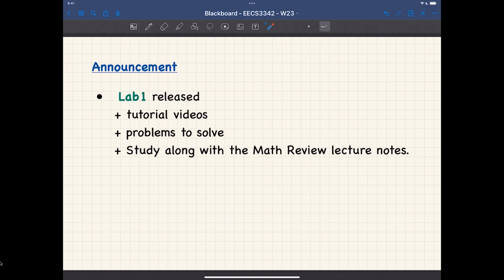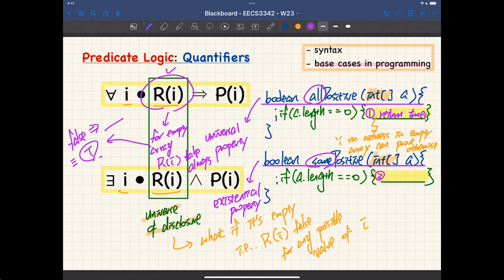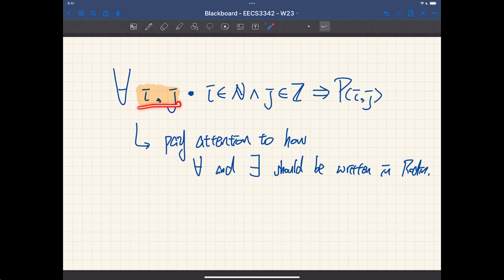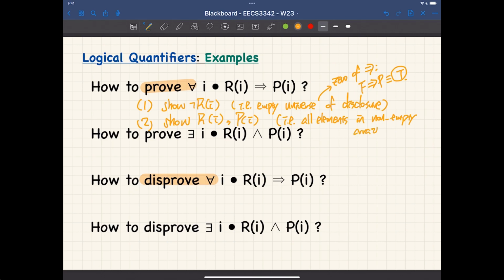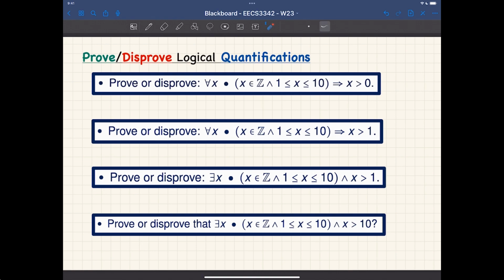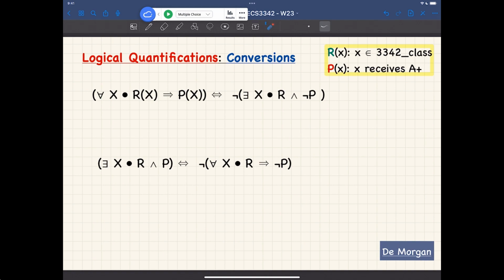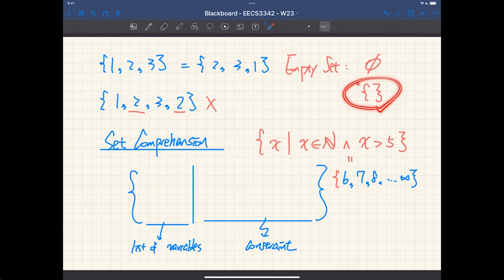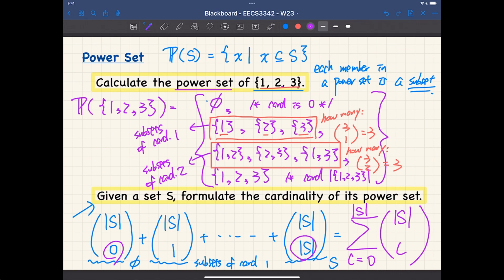[HD] EECS3342 W23 - 2023-01-19 - Predicate Logic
Roadmap of Lecture
00:00:05 - Reminder of Lab1
00:00:34 - Recap on Propositional Logic
00:03:51 - Predicate Logic: Quantifiers
00:23:29 - Logical Quantifiers: Examples
00:28:45 - Logical Quantifiers: Proof Strategies
00:44:37 - Prove/Disprove Logical Quantifications
00:56:03 - Converting between Logical Quantifications
01:03:20 - Sets, Enumeration vs. Comprehension, membership, subset
01:10:53 - Power Sets: Definition, Calculation, Generalization